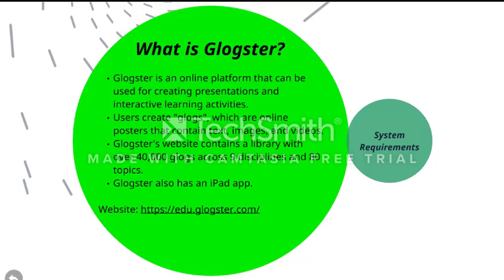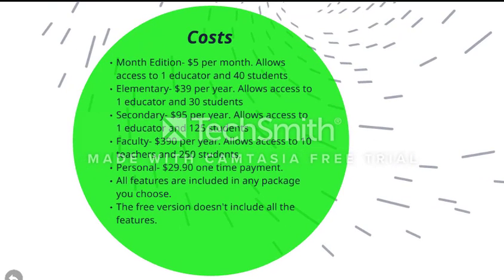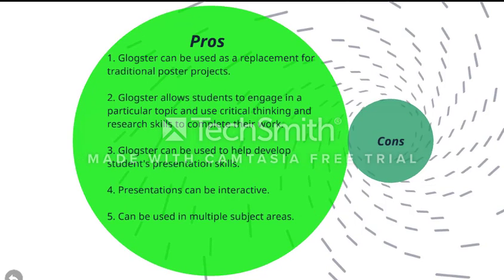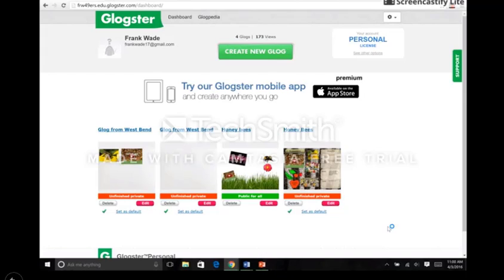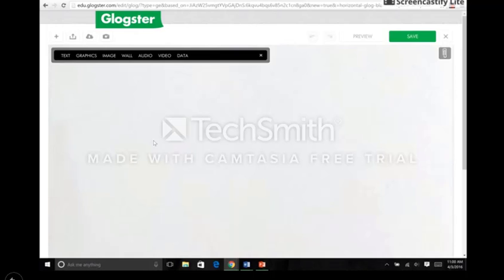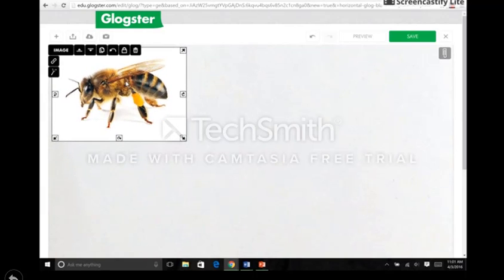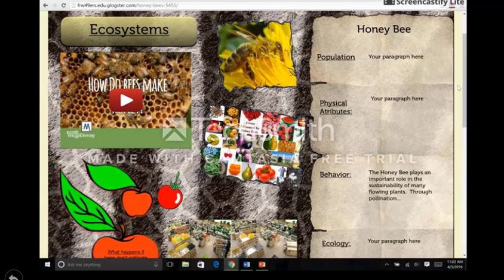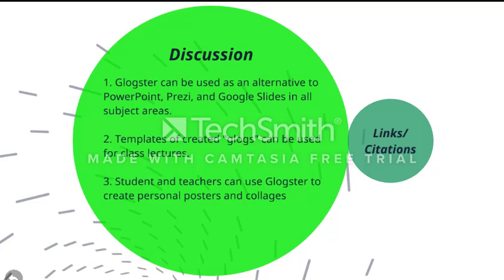Glogster Video (Web 2.0 Project)